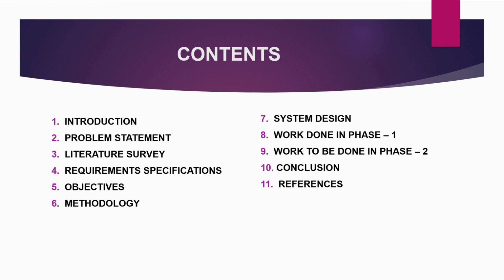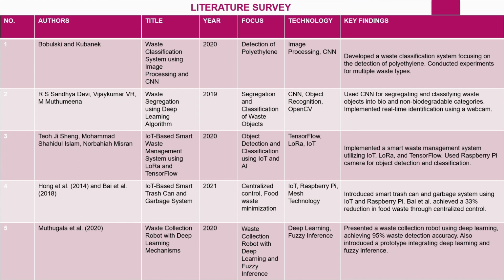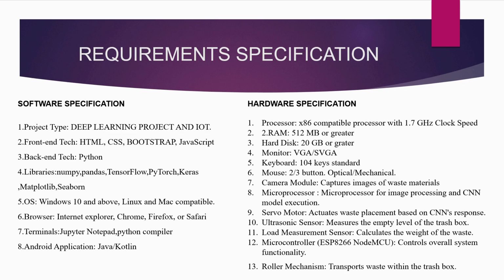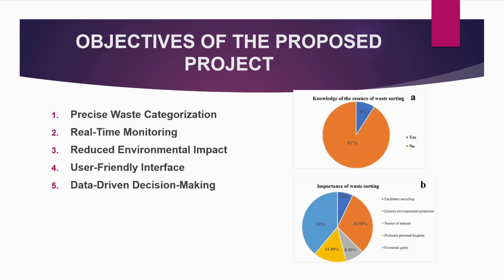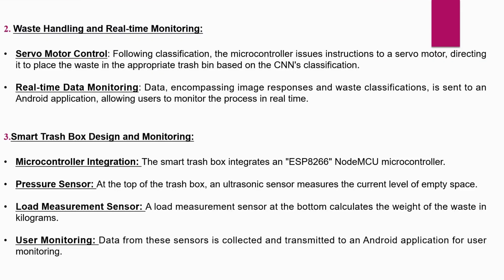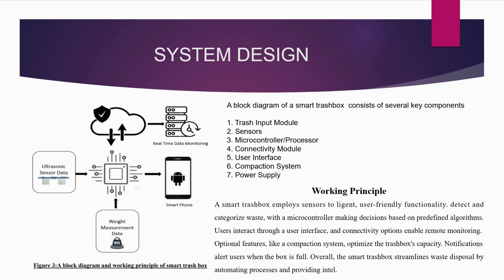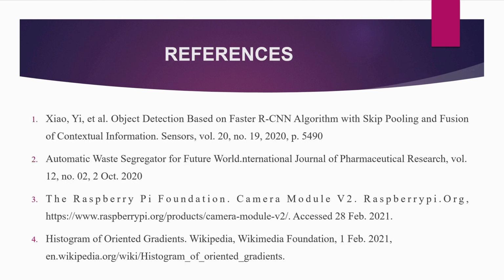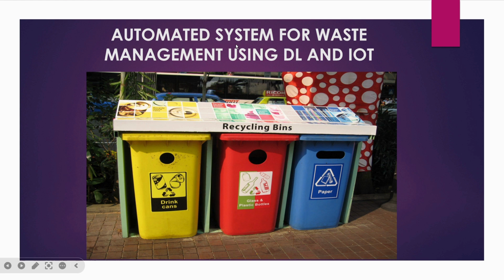VTU FINAL YEAR PROJECT PPT PHASE 1 AUTOMATED WASTE SORTING AND CLASSIFICATION USING DL AND IOT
HERE IS THE PRESENTATION ON PROJECT REPORT PHASE 1 FOR FINAL YEAR CS ON AUTOMATED WASTE SORTING AND CLASSIFICATION USING DL AND IOT